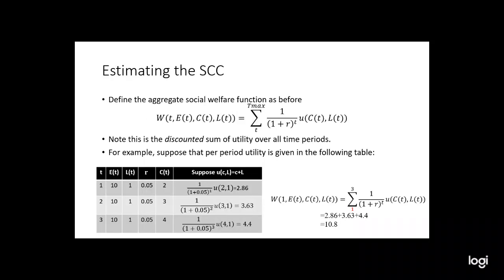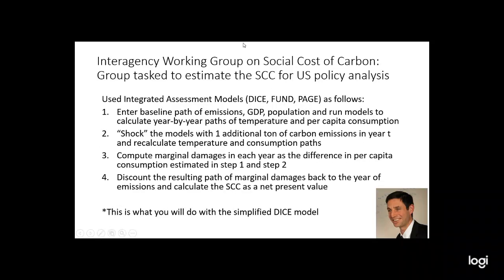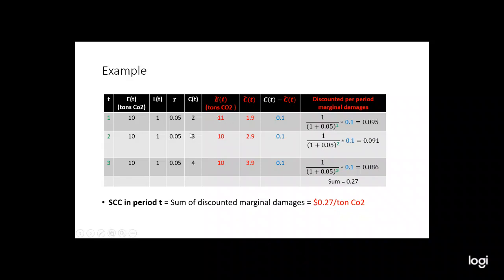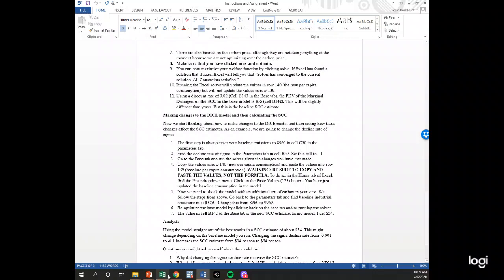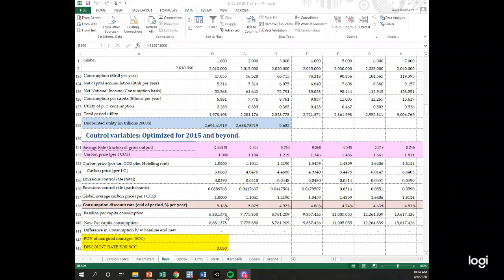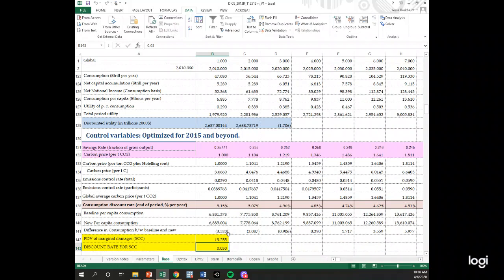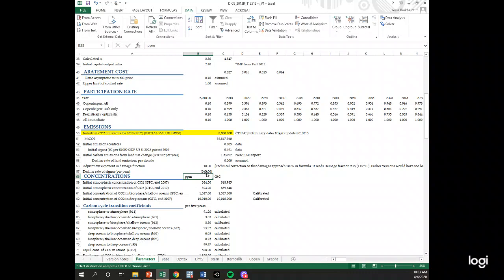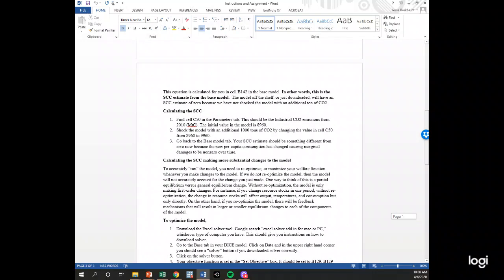Video 8: Social Cost of Carbon and Excel Tutorial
This video introduces how to calculate the social cost of carbon using the DICE model.